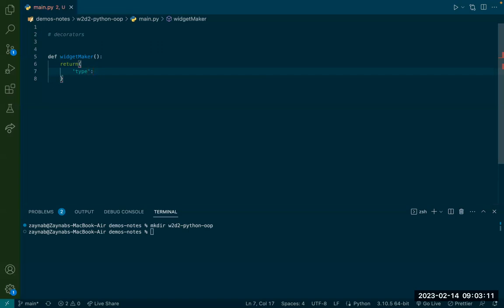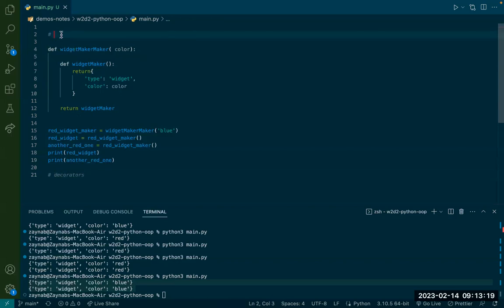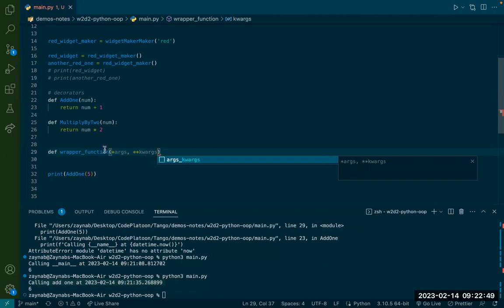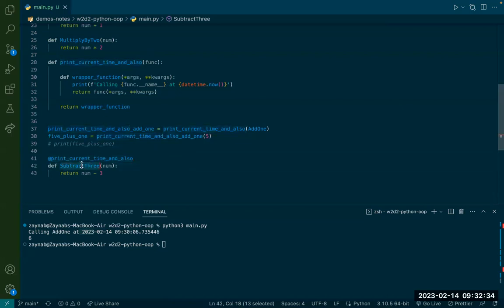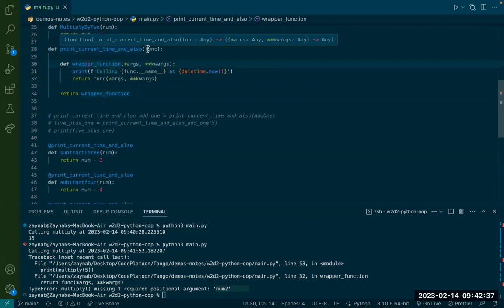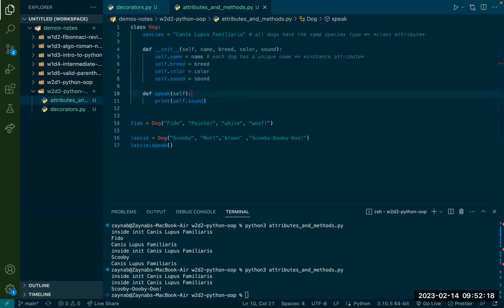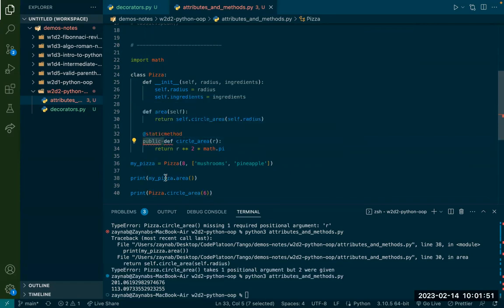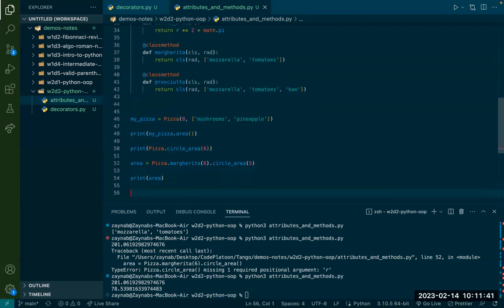W2D2: OOP II - decorators, methods, getters, and setters (1 of 2)